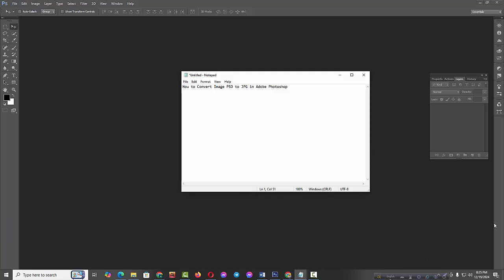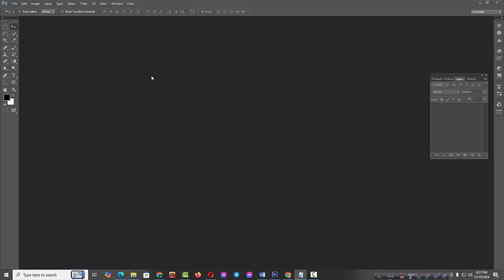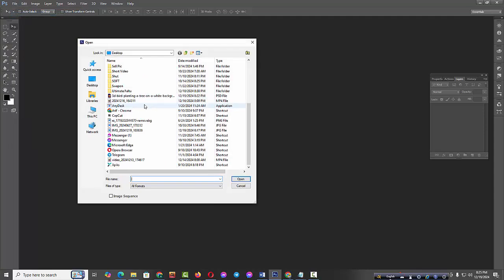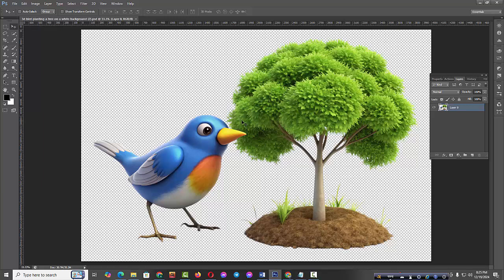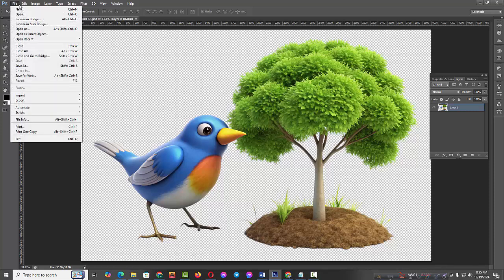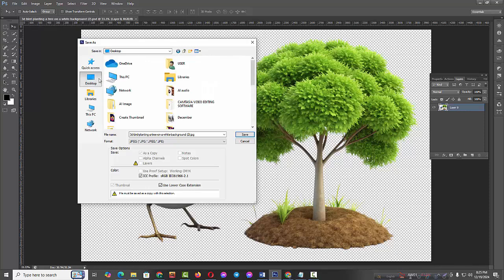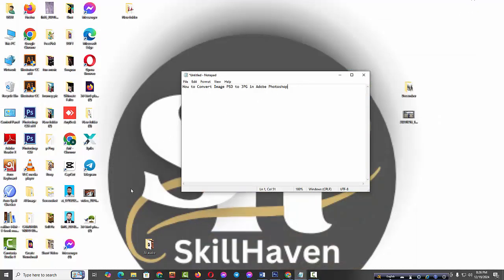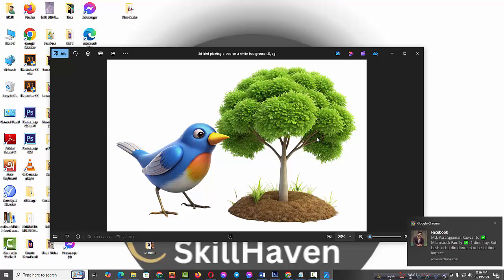How to Convert Image PSD to JPG in Adobe Photoshop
"Learn how to easily convert your PSD files to JPG format using Adobe Photoshop in just a few simple steps! Whether you're a beginner or a seasoned designer, this tutorial will guide you through the process with clear instructions and tips. Perfect for optimizing your images for web use, sharing, or saving space. Watch now and master the art of file conversion!

📌 What You'll Learn:

Opening PSD files in Photoshop
Adjusting export settings for quality
Saving your work as a JPG

adobe photoshop downloadHow to convert image psd to jpg in adobe photoshop online,
How to convert image psd to jpg in adobe photoshop free,
PSD to JPG converter free,
Convert PSD to JPG without Photoshop,
How to convert PSD to JPG in bulk,
PSD to PNG,
PSD to JPG converter software,